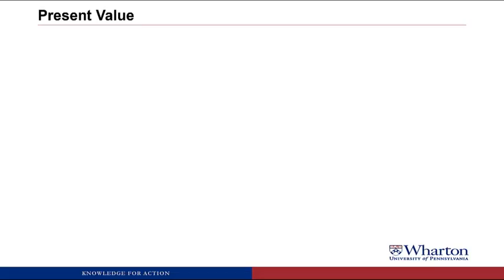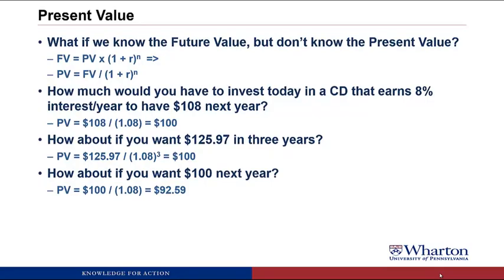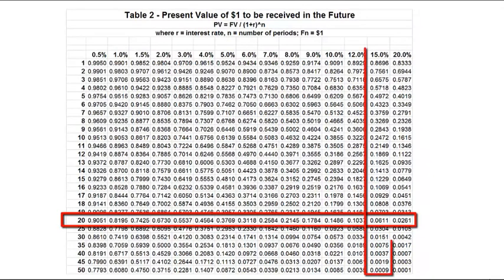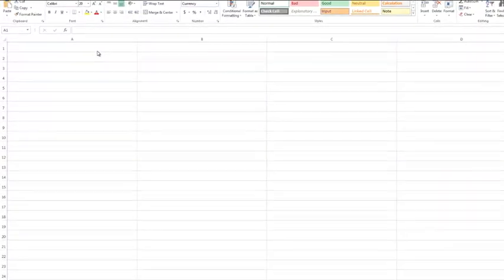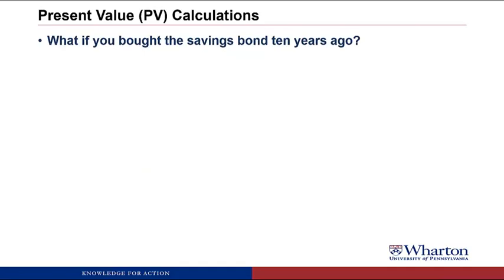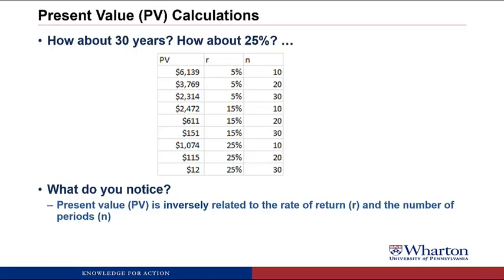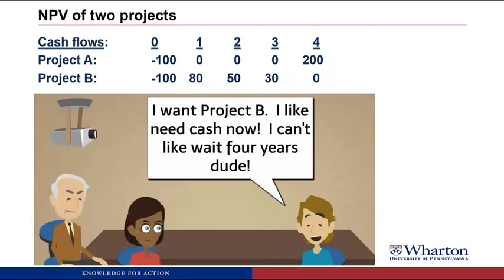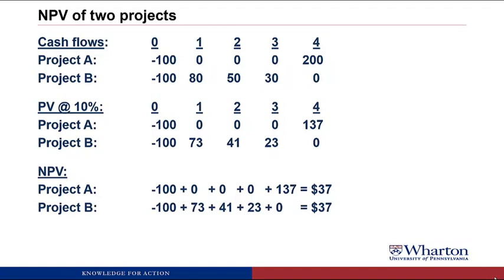46-Time Value of Money (Present Value)